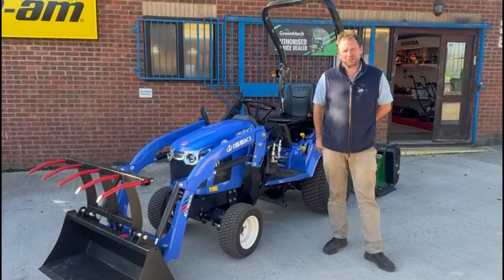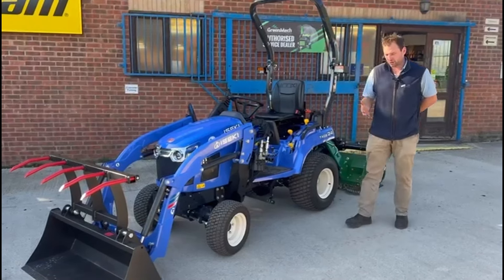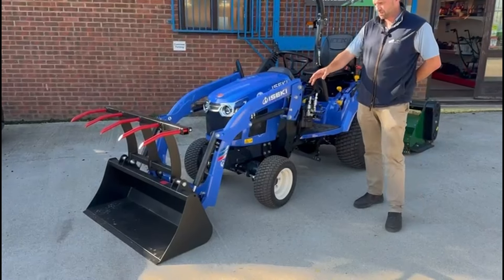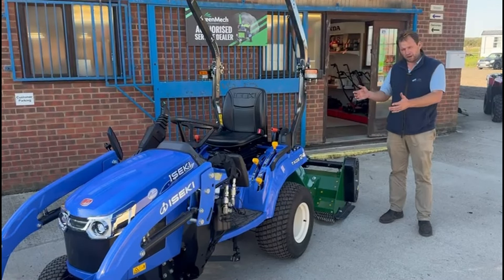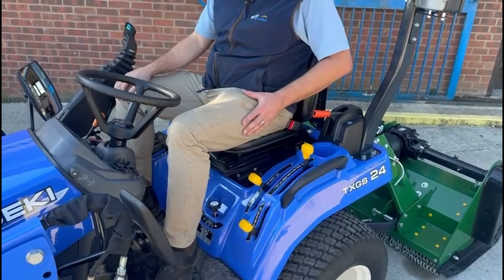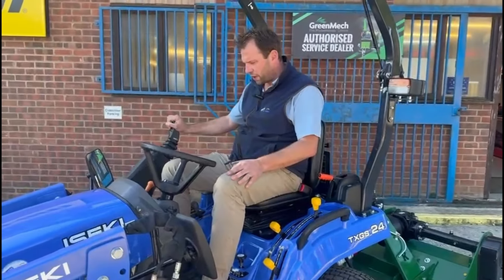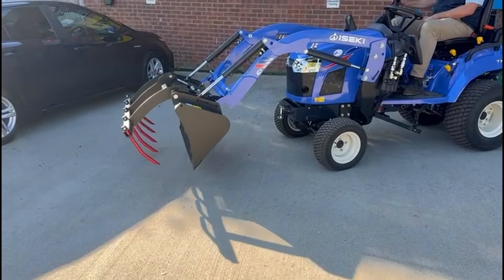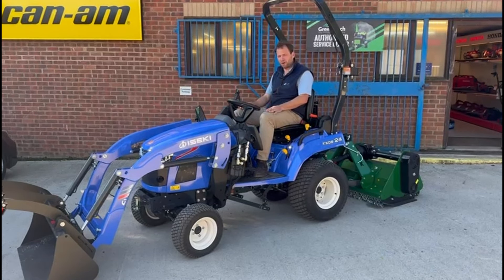Iseki TXGS24 sub Compact Tractor 2025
Find out all about the Iseki TXGS24 sub compact tractor adn what it can actually do